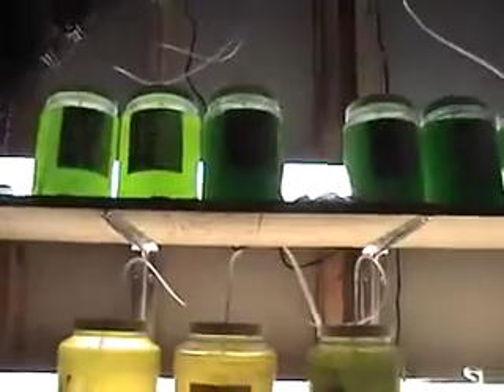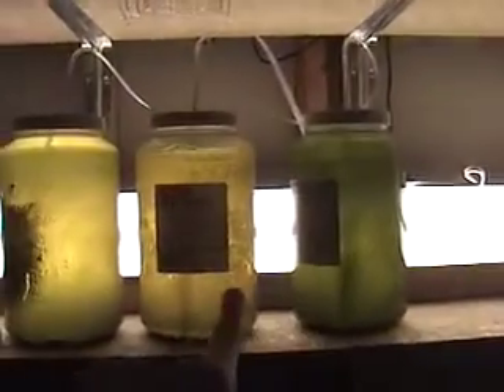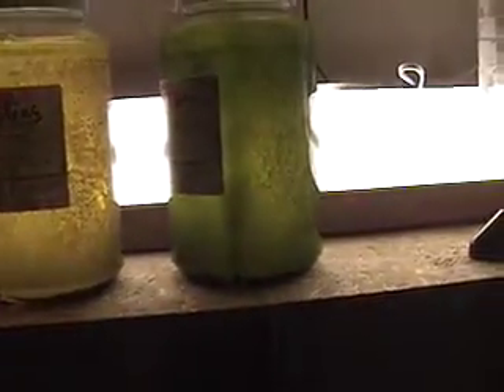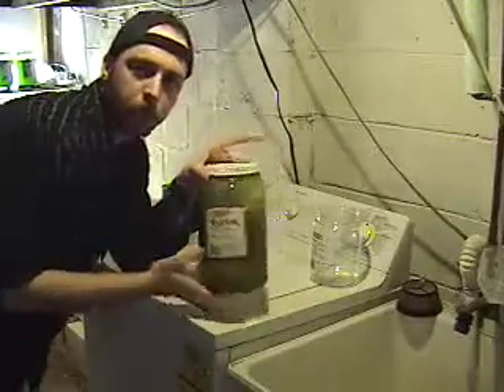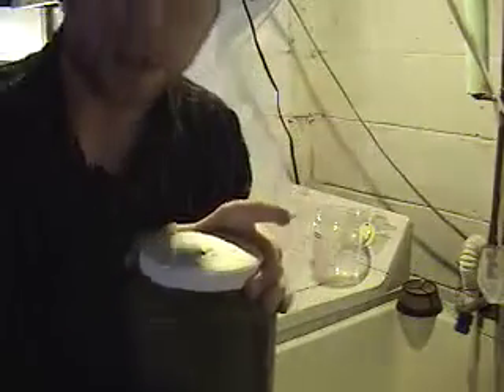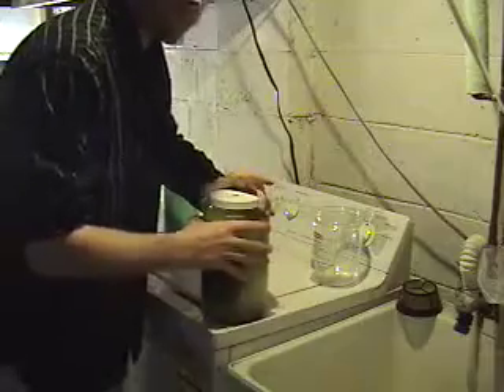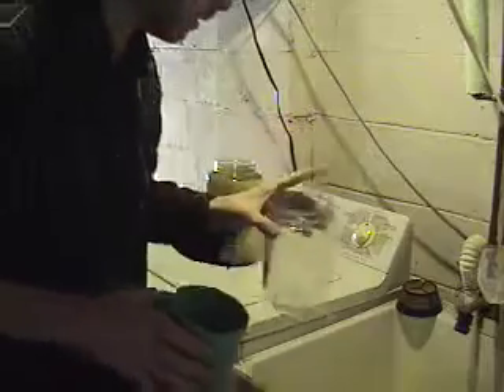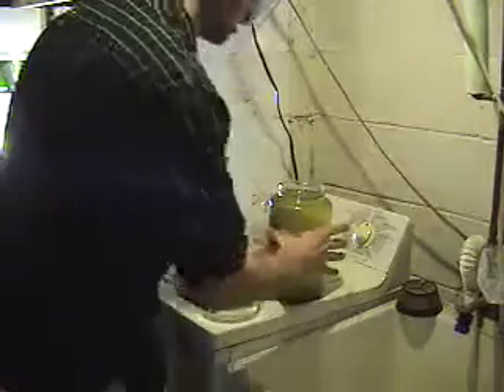RotiferCulturing-TR-Ep42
The second video episodes is ready. In this show i walk you though my setup and show you how i do my rotifer culturing and splitting. Please feel free to let me know and i will provide the info

Talkingreef
Founder/Producer: Rob Weatherly